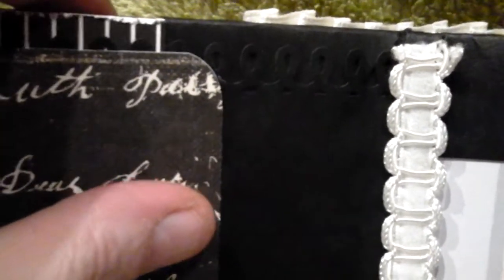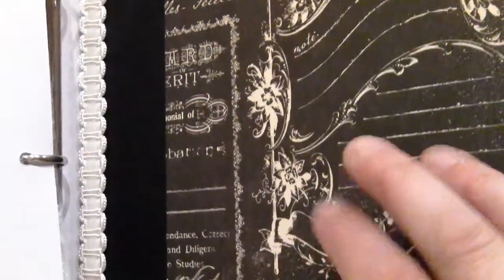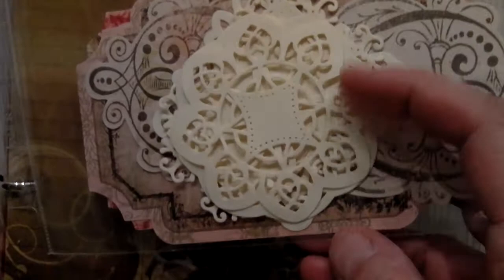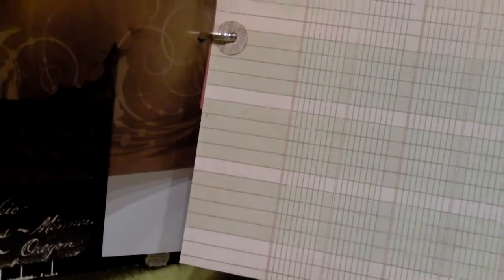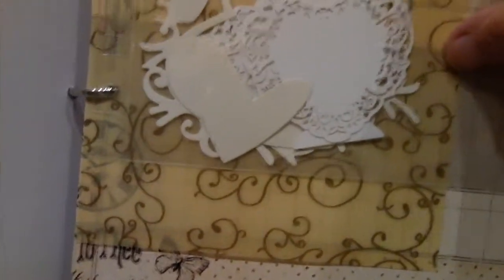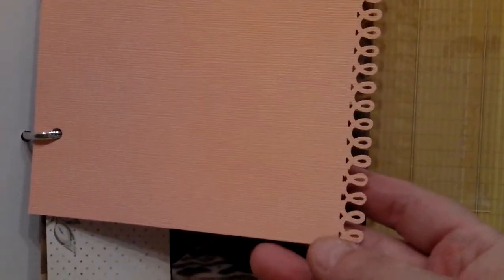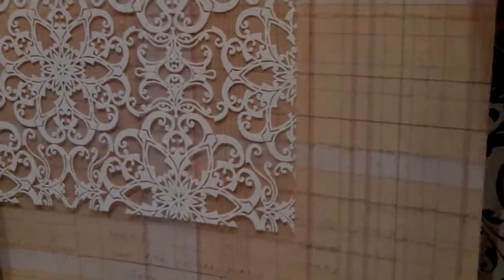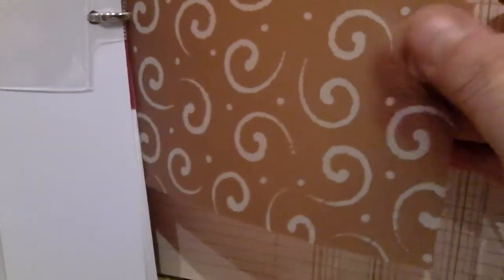Altered binder inspired by swirlydoo's_002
I have used lots of different papers by grace taylor/dcwv/prima/ creative imaginations and bo bunny, i have used lace, chipboard and chain from my stash etc.
So thanks to all you crafters out there and i do hope that some of my work will inspire you also. hugs caz